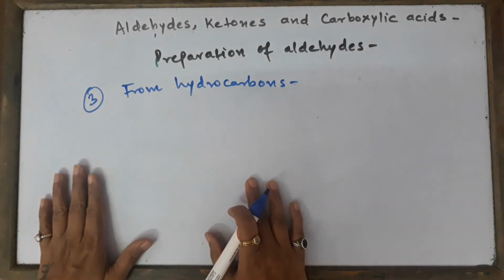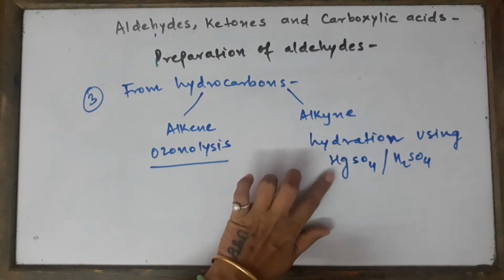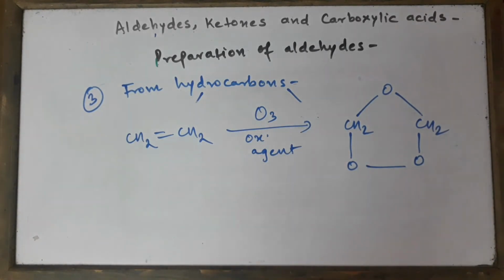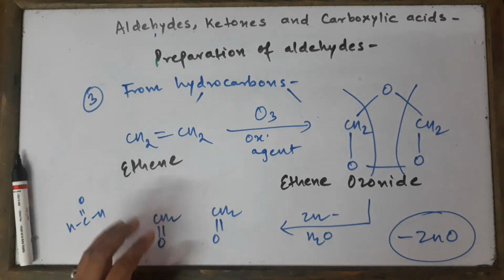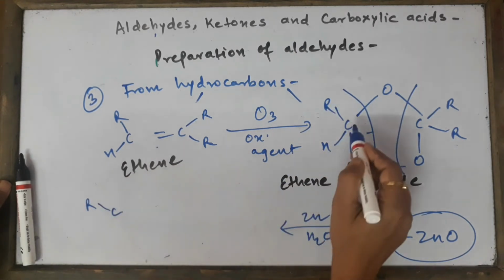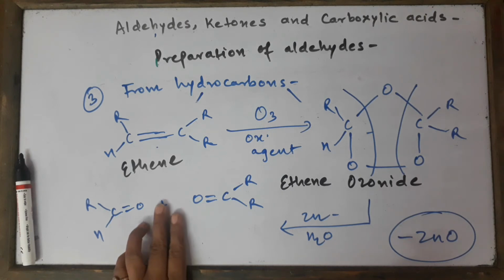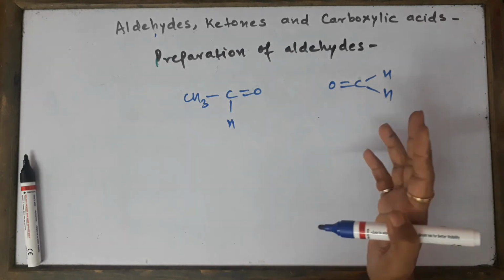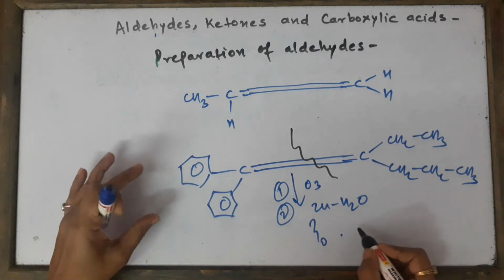Preparation of Aldehydes from alkenes-CLASS XII